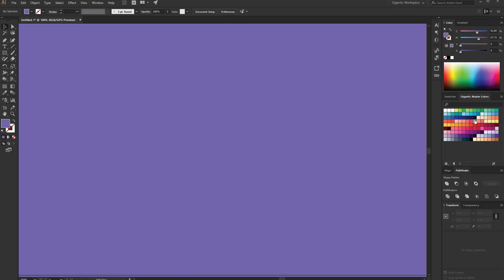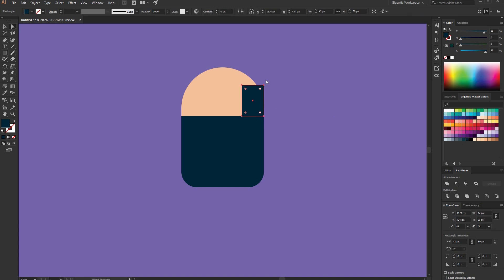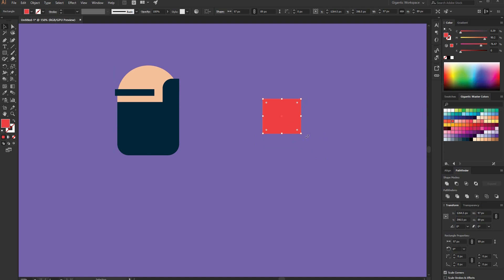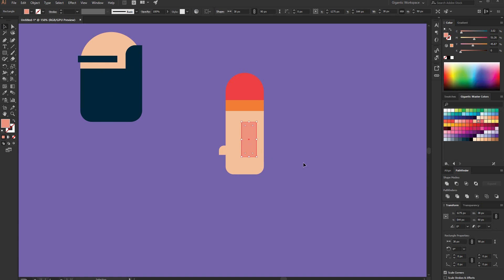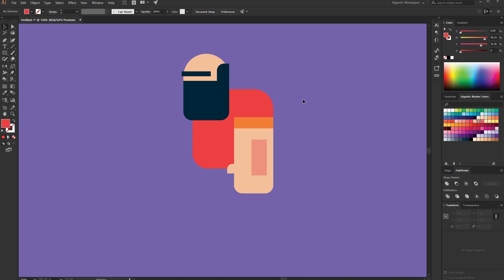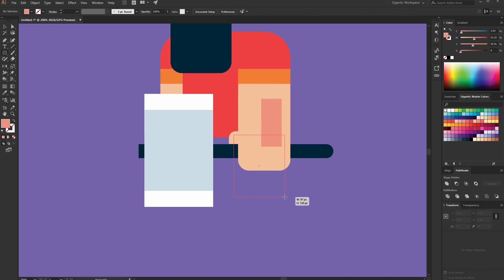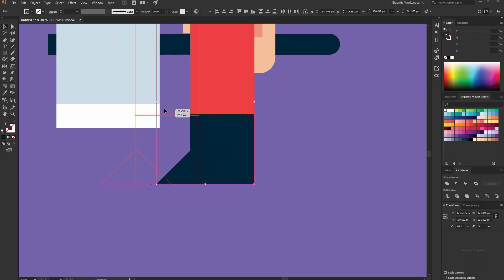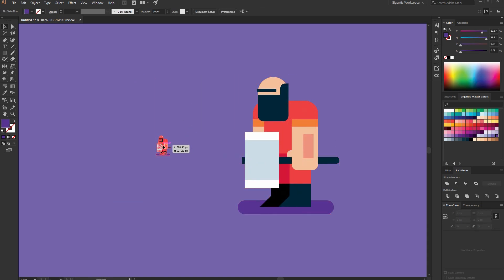Draw a SIMPLE 2D Video Game Character, Adobe Illustrator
Hey Hey, today I will show you how to draw a flat game design character step by step in Adobe Illustrator. Enjoy! ❤️